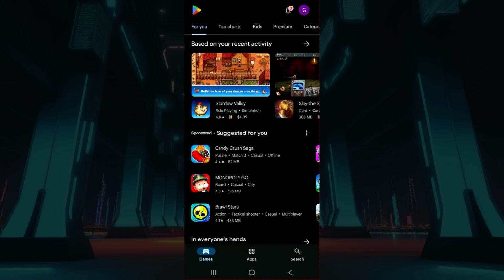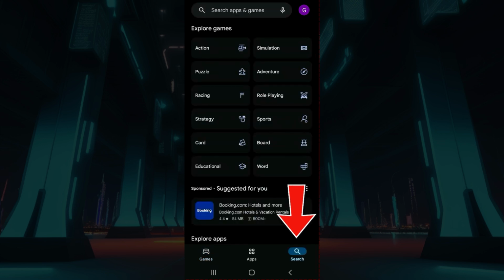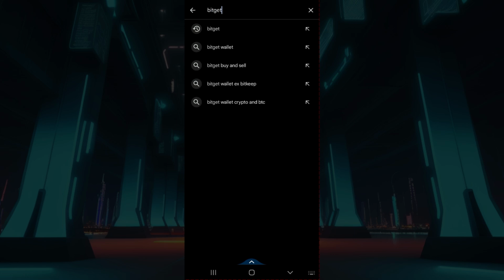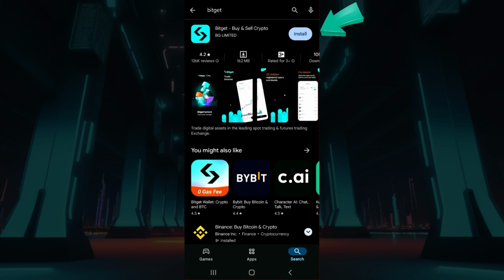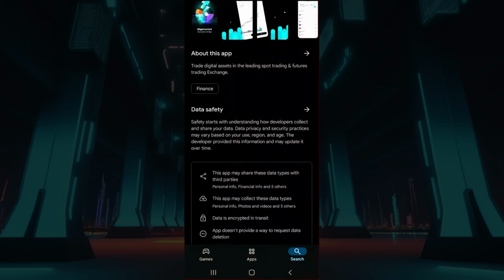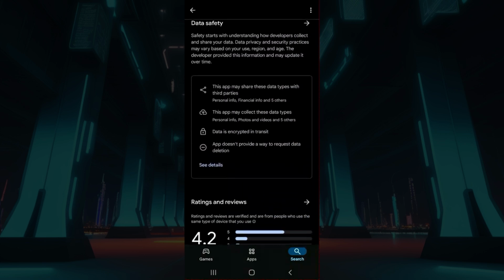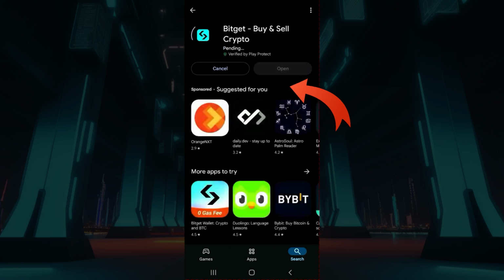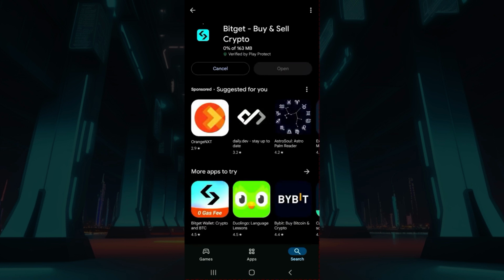How to Install Bitget Wallet on Android (2024)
In this video, I’ll show you how to install the Bitget app on your Android device. You’ll see each step clearly, making it easy to get started with trading. I’ll guide you through downloading the app from the Google Play Store and setting it up.